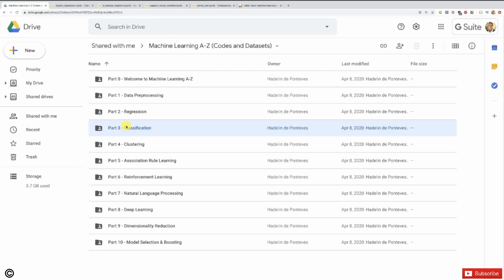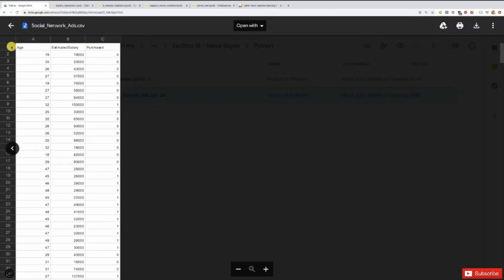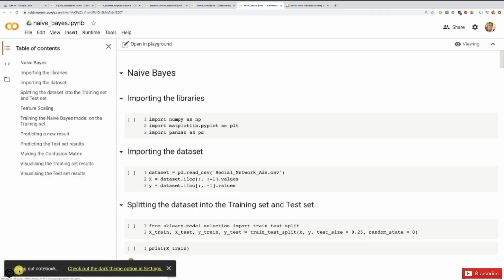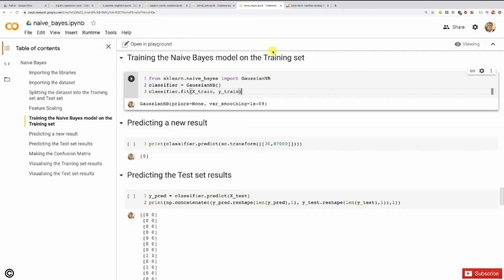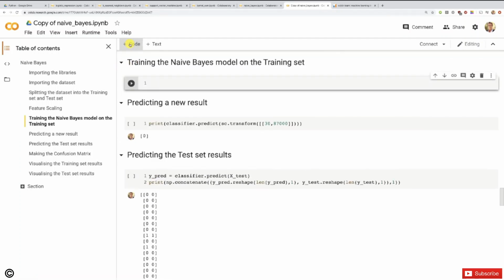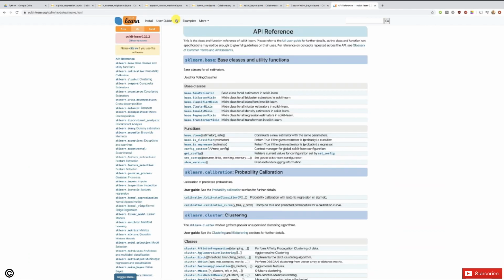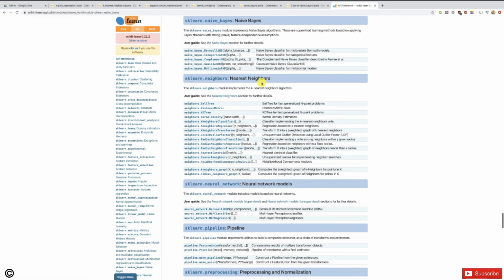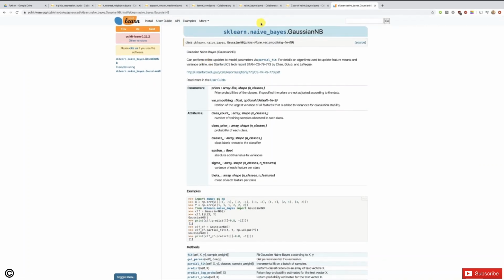Learn Machine Learning | Naive Bayes in Python - Step 1